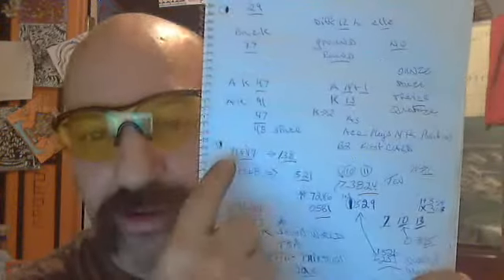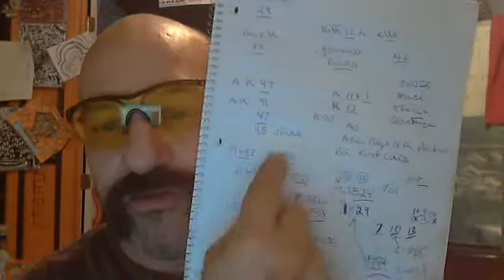MIXED UP AND LEGAL 25920-52757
What can you do the Reflection of Seven...52 Earth 757=19 moon Time 47 7x5+7+5=47+47=94 uranus and 5x5184=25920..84 pluto and 51 mars. do you see the 0+7=7...the 9+7=16..1+6=7..zero One=54+34=88. AS IT TOOK ME A BIT TO GET OFF THE GROUND IT TURNS OUT NOT A BAD VIDEO,... NOW THERE ARE NUMBERS FOLLOW AS I TRY WITH VERY LITTLE SUCCESS TO START,,BEFORE THE RYTHEMM THUS STILL YOU MAY NEED TO REWIND TO SPLICE THINGS TOGETHER. just to let you know... the 5 and 2 walk into each other...3x5=15=1+5=6..3x2=6..this is what 3 three does to them